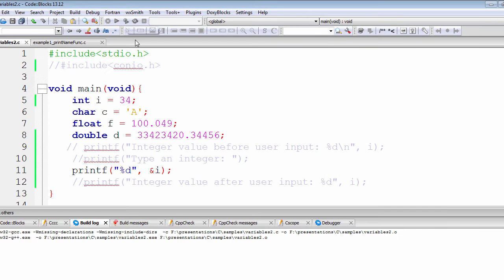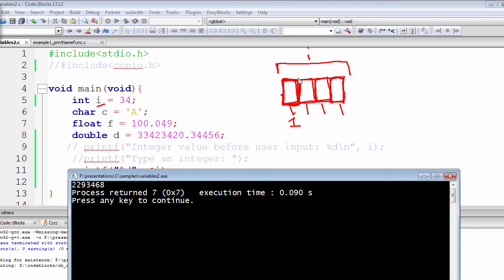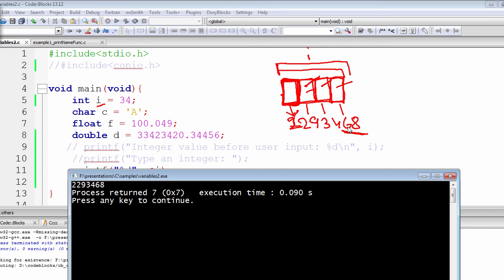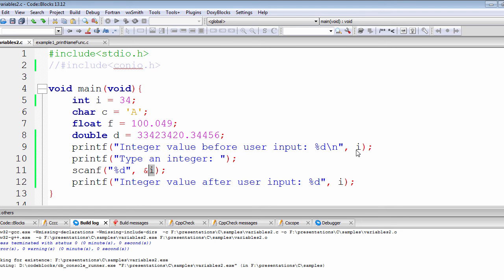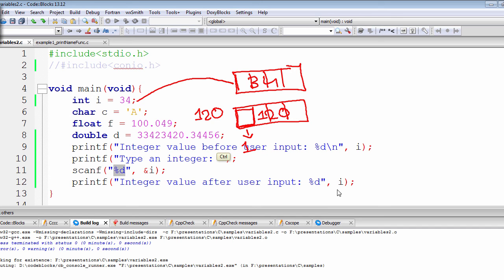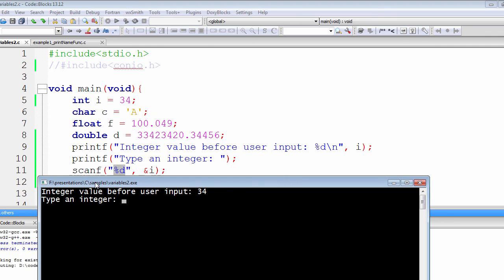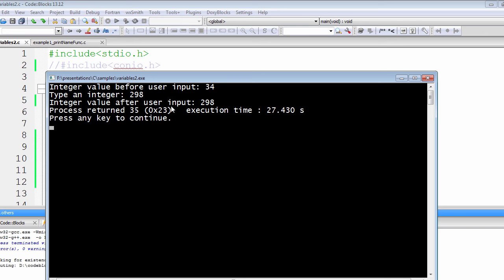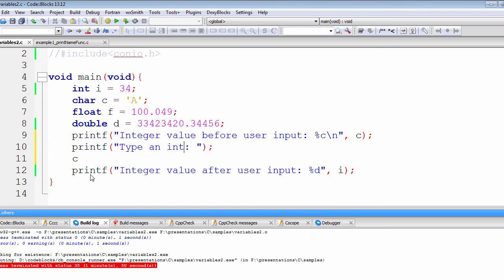C Programming Tutorial | Base Address & RAM | Chap-2 | Part-18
We are going to extend the discussion on memory allocation to another video. The compiler will always refer to the address of the first byte as the base address, rather than taking note of all the addresses in the 4-bytes of space.